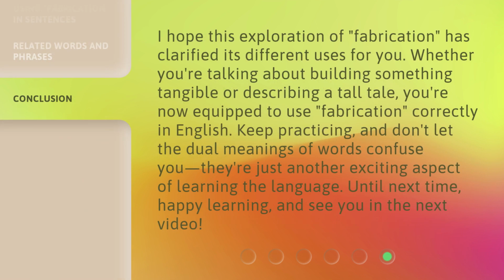Unraveling "Fabrication": More Than Just Making Things Up!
Unraveling 'Fabrication': More Than Just Making Things Up! • Discover the fascinating truth behind the word 'fabrication' and how it extends beyond mere falsehoods. Delve into the intricate art of creating, constructing, and shaping ideas in this captivating exploration of 'fabrication'.

00:00 • Introduction - Unraveling "Fabrication": More Than Just Making Things Up!
00:39 • The Core Meaning of Fabrication
01:20 • Fabrication as a Falsehood
02:02 • Using "Fabrication" in Sentences
02:29 • Related Words and Phrases